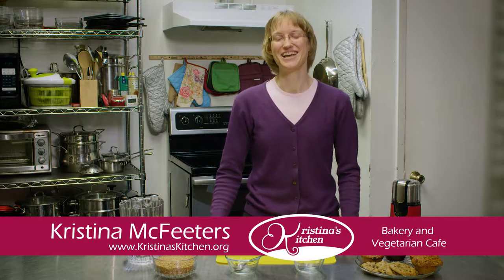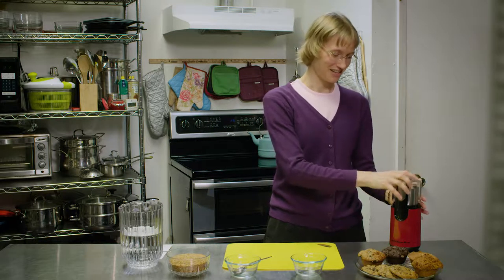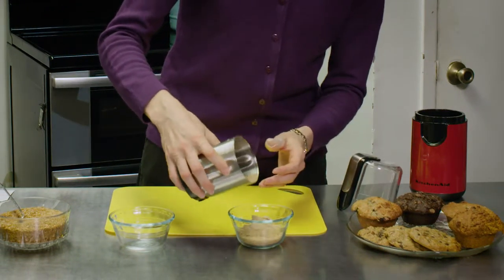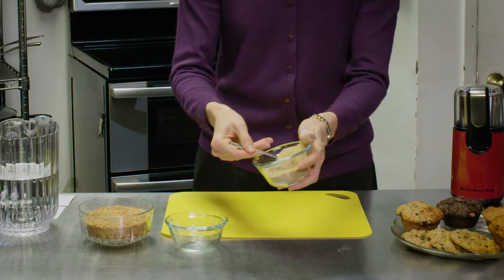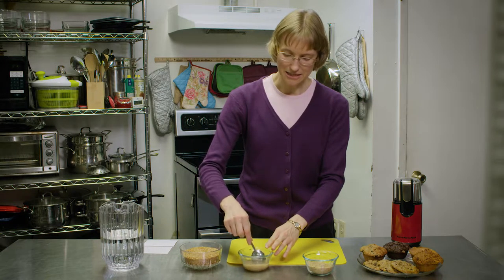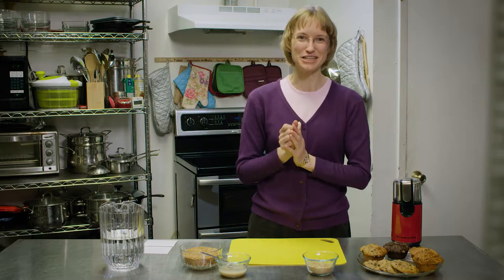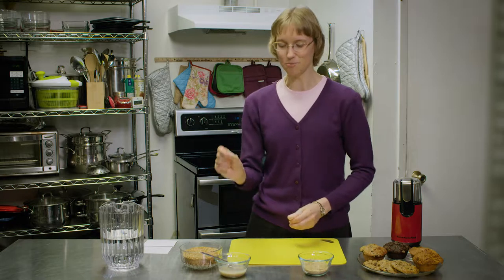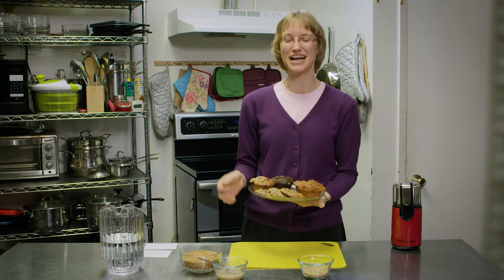Egg Replacer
Kristina teaches how to use flax seed as an egg replacer.